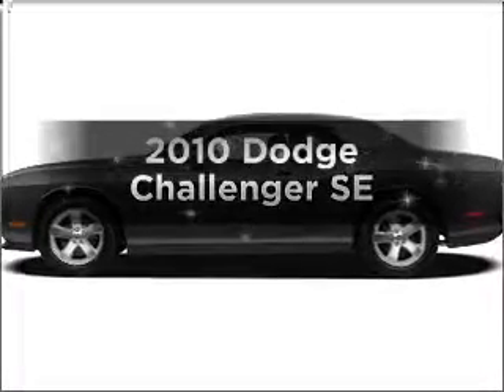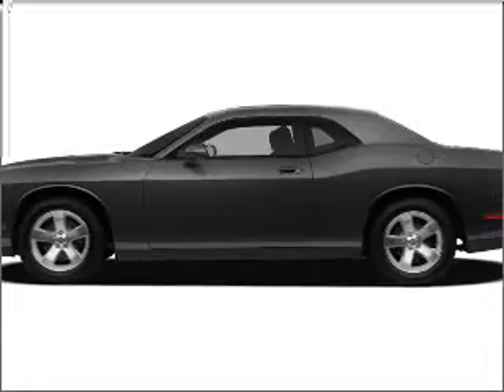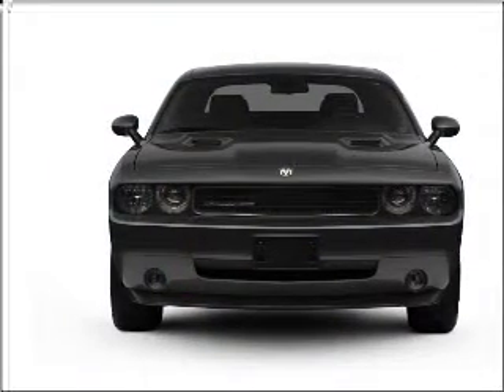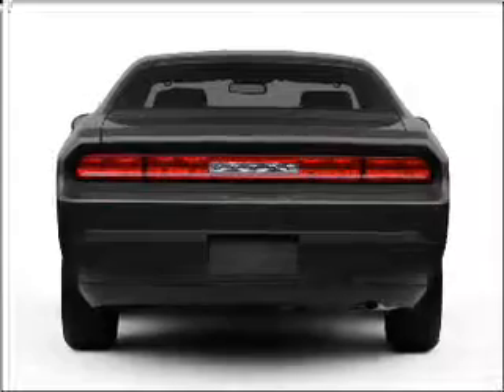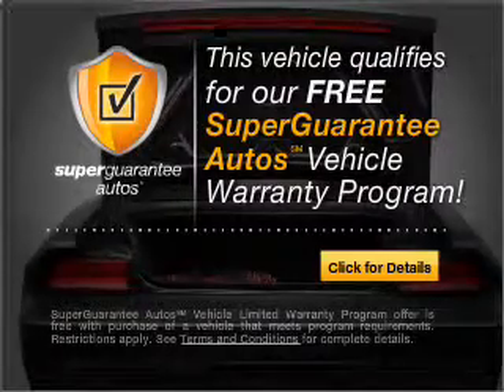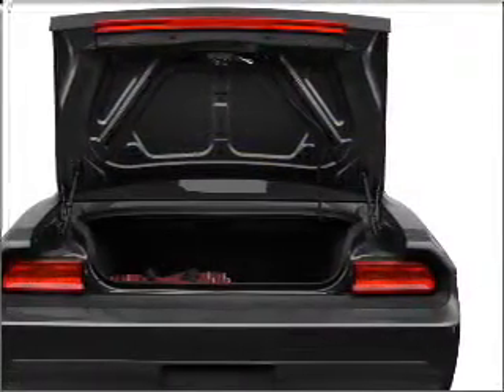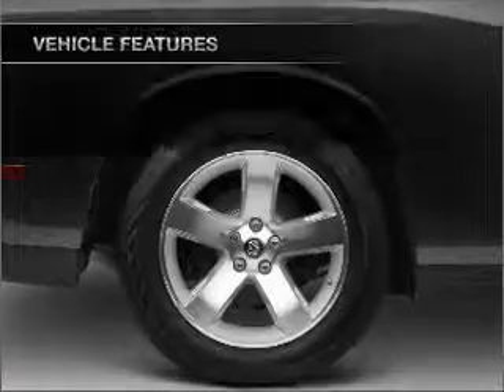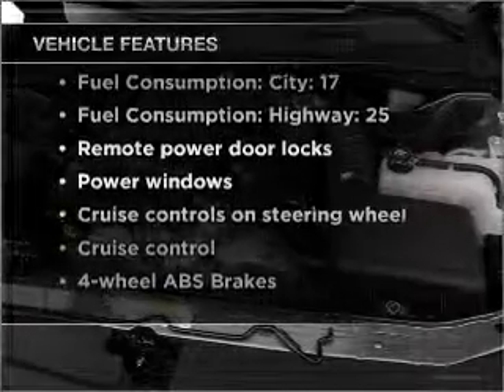2010 Dodge Challenger - Harrisburg IL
Year: 2010
Make: Dodge
Model: Challenger
Trim: SE
Engine: 3.5 liter 6 cylinder 24 valve
Transmission: 5-Speed Automatic
Color: Bright Silver
Mileage: 1
Address:
2130 Us Highway 45 N